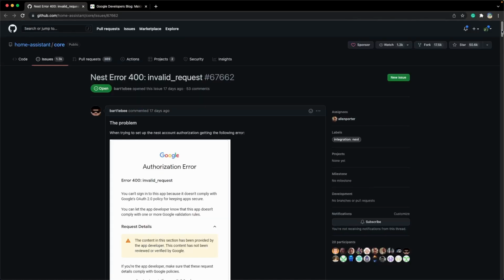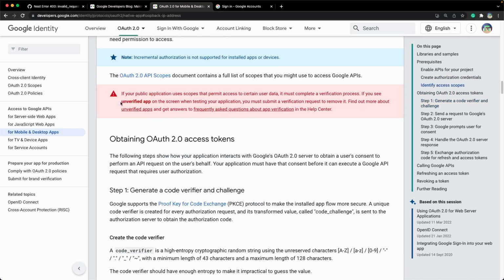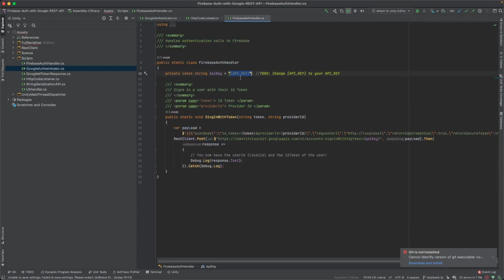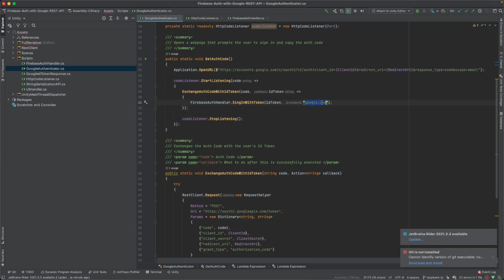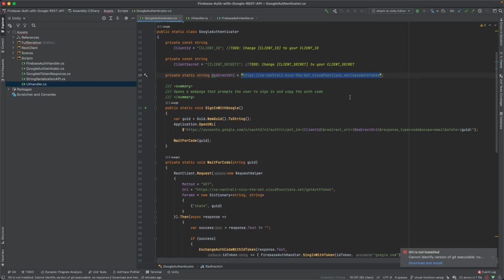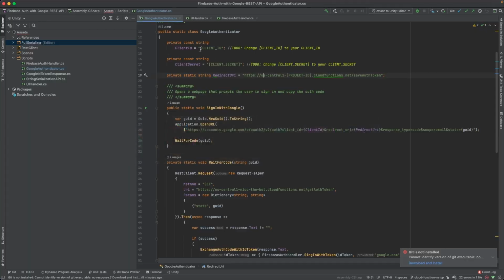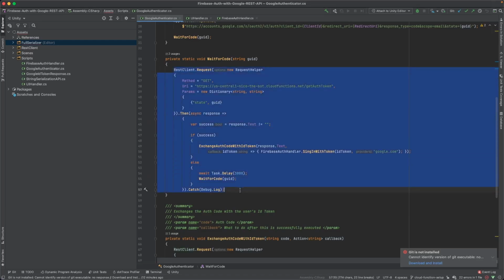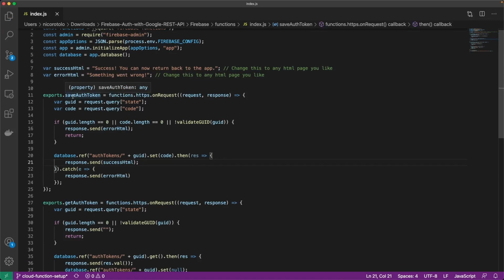Firebase Authentication in Unity with Google with Loopback IP method (REST API) [UPDATE]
Firebase recently deprecated a method for authenticating with Google using REST APIs. In this update video, we'll look into two other working methods!
Chapters:
0:00 Intro
0:55 Google Auth & Manual copy/paste method
2:59 Loopback IP address method
9:12 Cloud functions method
16:40 Outro